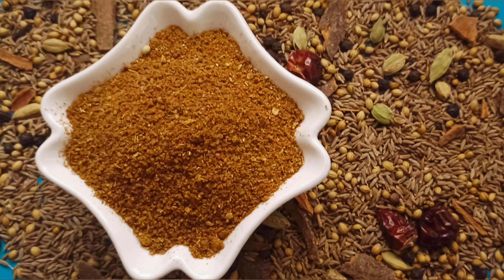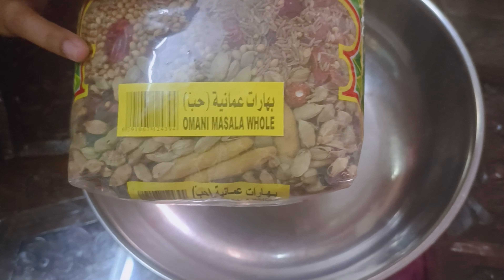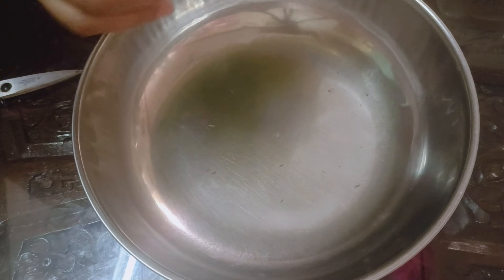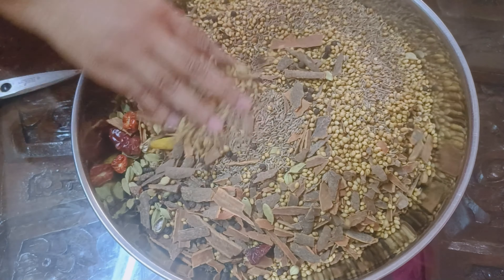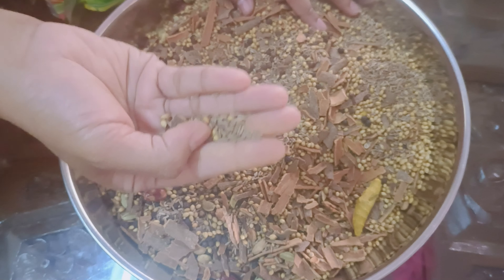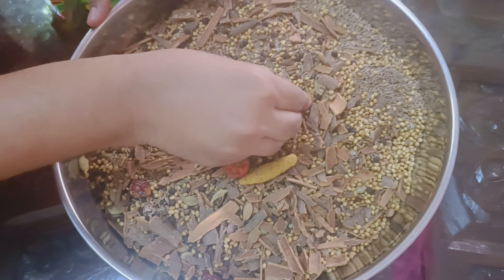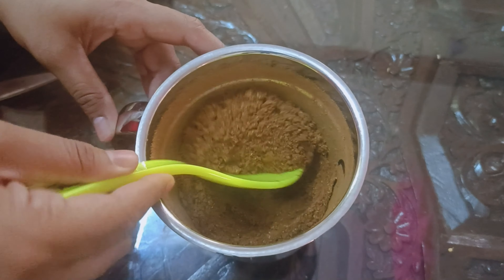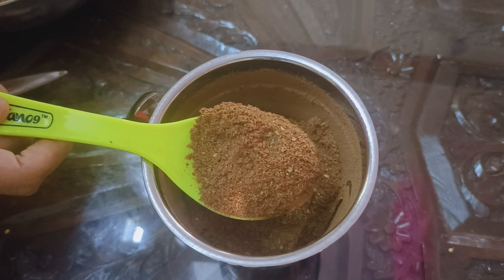One Masala For Many Dishes Best For Biryani| Omani Whole Masala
Omani Whole Masala is best for biriyani we don't need any other masalas if we have this. we get arabic taste in it

For Small Quantity
Ingredients
Corriander seeds (മല്ലി) - 2Tbsp
Cumin seed (ജീരകം ) -1Tbsp
Cinnamon (കറുവപ്പട്ട )-1Tsp
Cardamom (ഏലം )- 1Tsp
Cloves ( ഗ്രാമ്പൂ )-1Tsp
Black pepper (കുരുമുളക് )- 1Tbsp
Turmeric ( മഞ്ഞൾ )- 1Tsp
Red chilly ( ചുവന്ന മുളക് ) - 1Tbsp